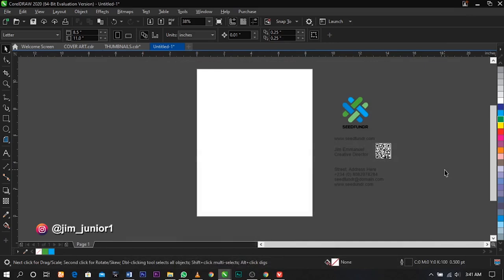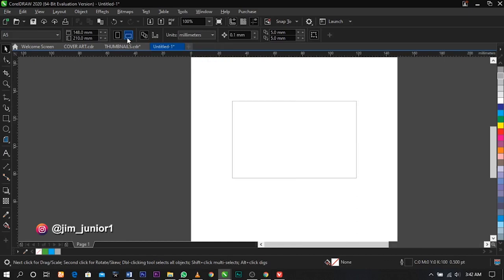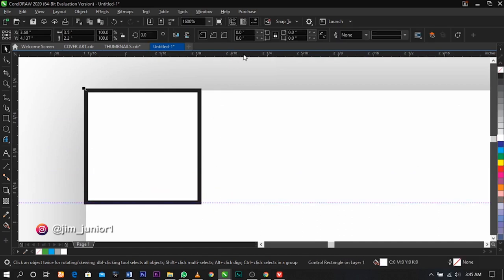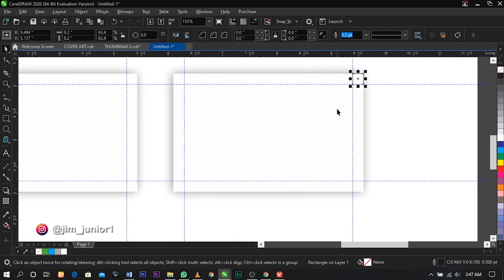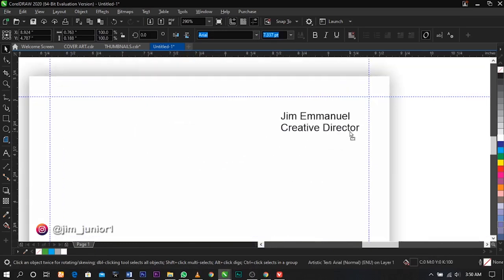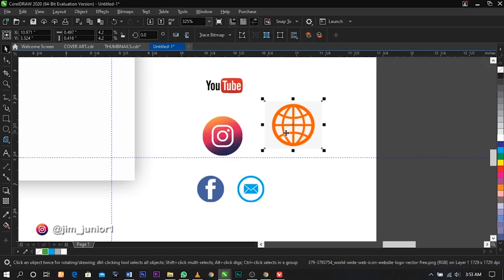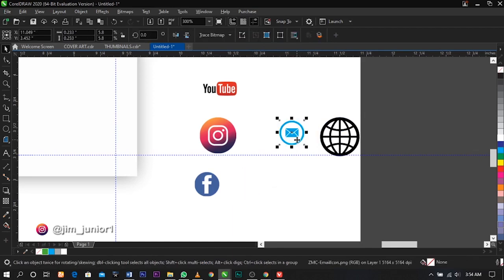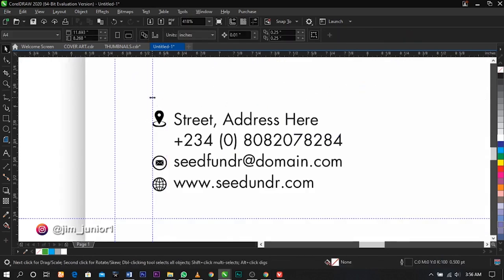How to Design a Creative Business Card in CorelDraw | Corporate Business Card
Hello Guyzzzzzzz! Welcome Back to another video, In this CorelDraw Tutorial, You will learn about Any Advertising  Design. if you are new to this channel, you are super welcome, in this video I will teach you how to design a simple but awesome corporate business card design in CorelDraw 2020.

1,000 SUB      -    MONTH OF MAY
2,000 SUBS - STAY TUNE (Please Support, Yes I know you will!)

Like | Comment | Share | Thanks guys much Love Always!